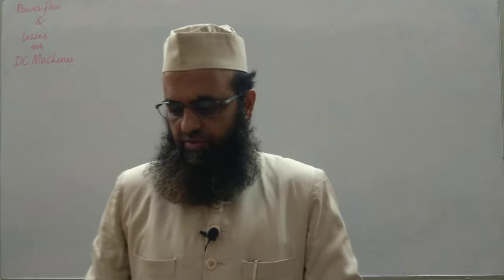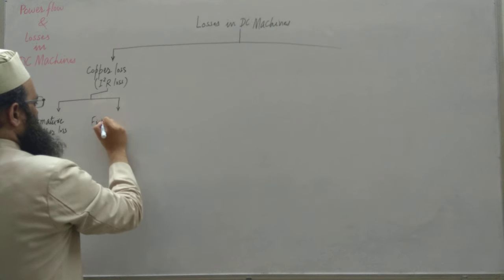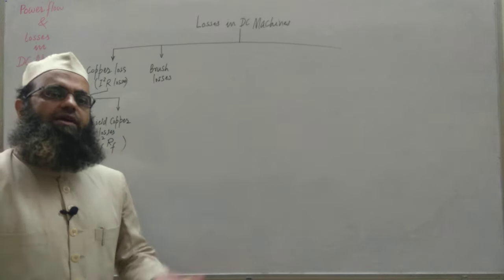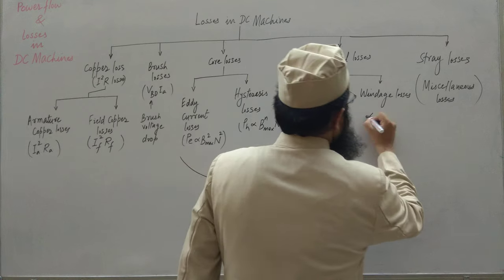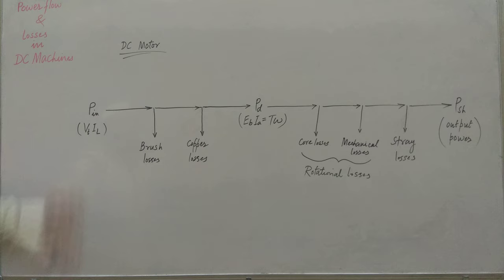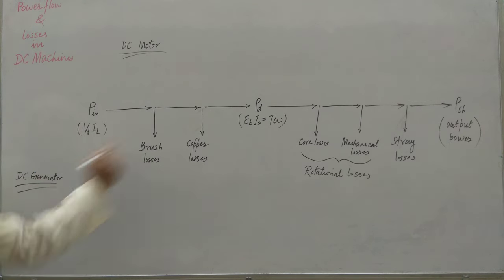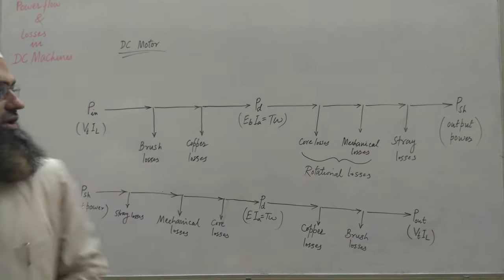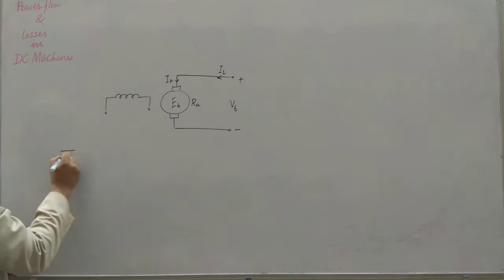Power Flow and Losses in DC Machines